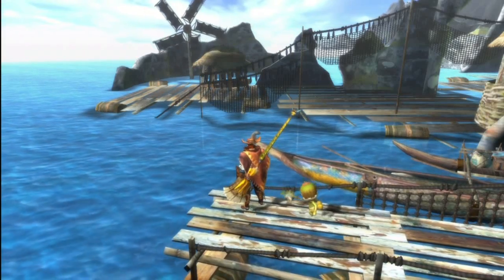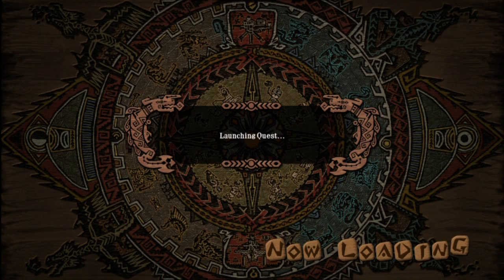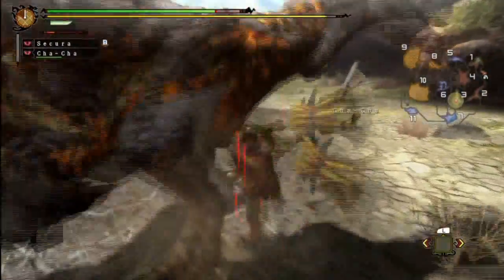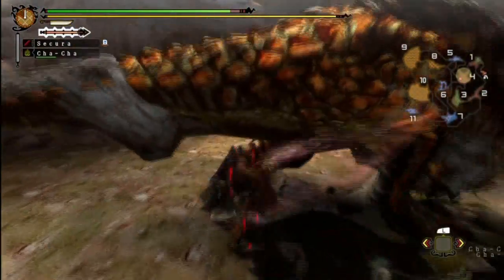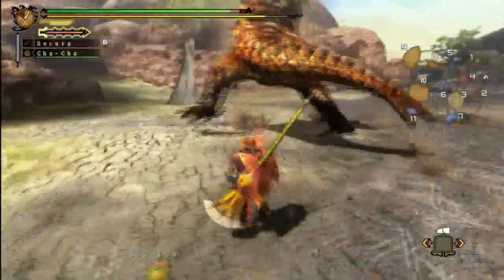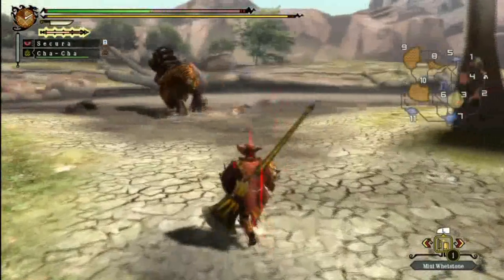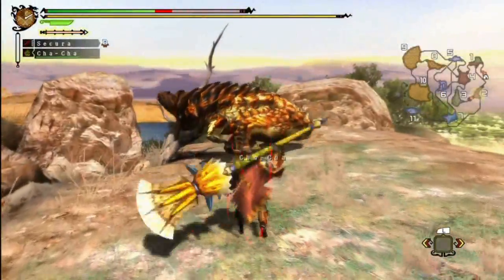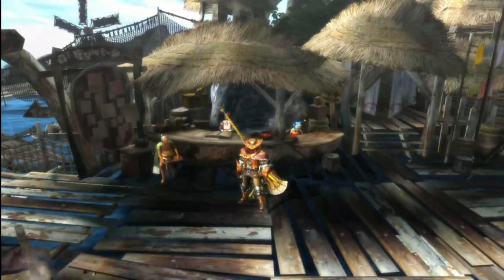Let's Play Monster Hunter 3: Ultimate #20 - Saddle Up, Partner!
The hunter goes after the mighty Barroth, a fearsome brute wyvern that will test his abilities...